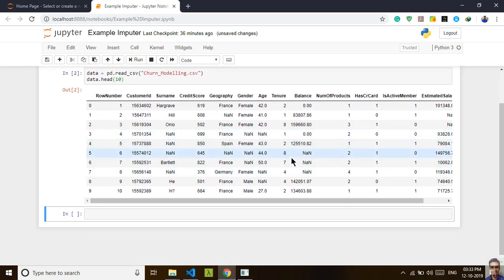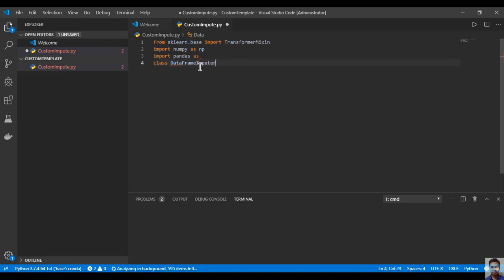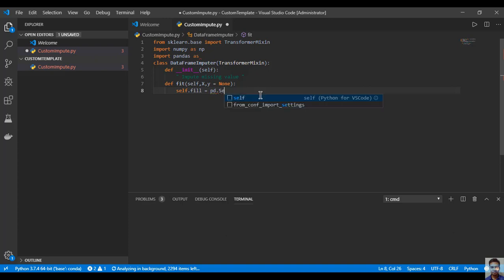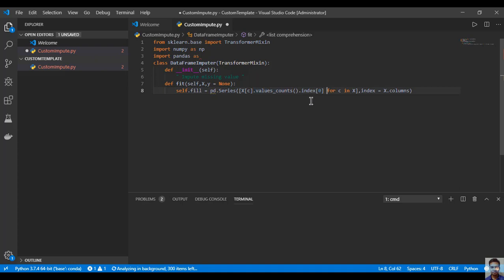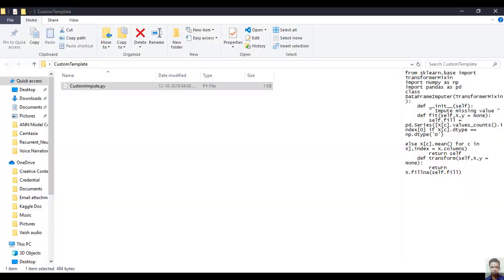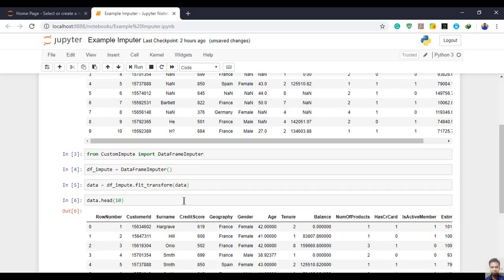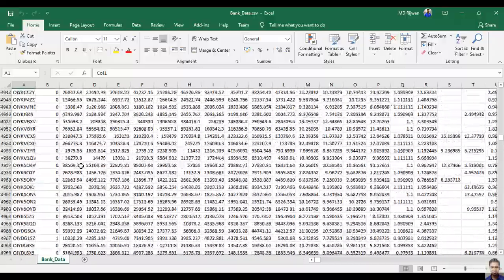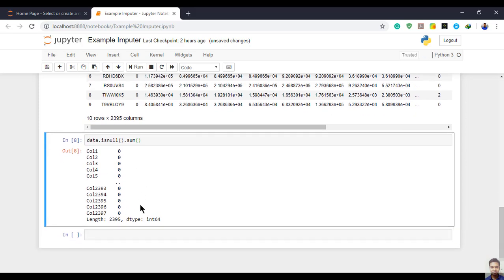Machine Learning: Filling the Null Values or Imputation with just one Line of code.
Preprocessing is a very challenging task and one of them is Imputation. This video made your work easy that you can fill all the values with just one line of code. I had made the template, a class that you can call in your code and it fill all the Null values independent of any values of a given column.